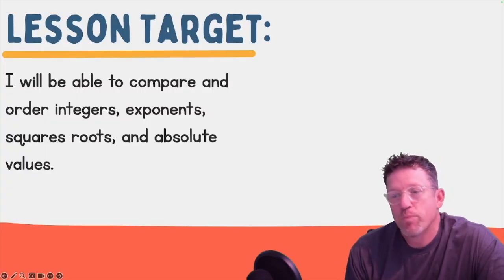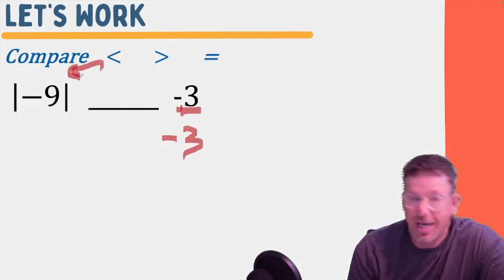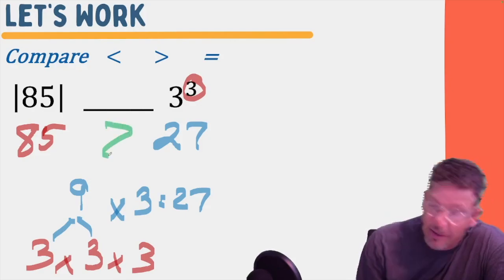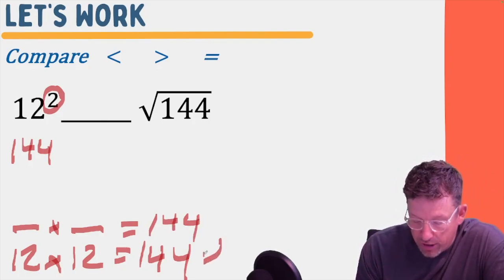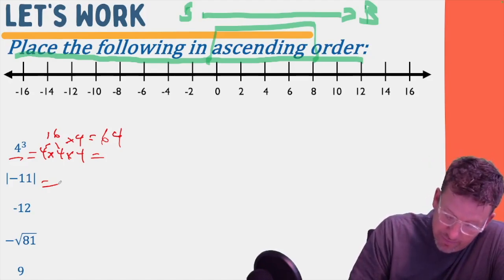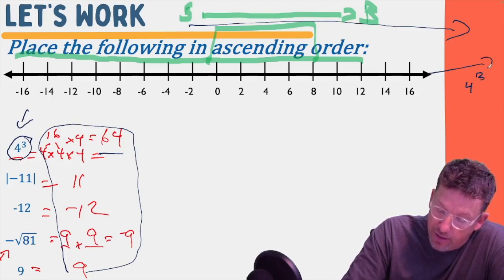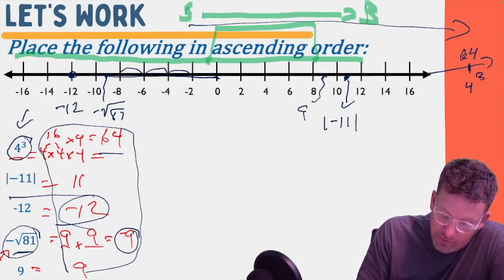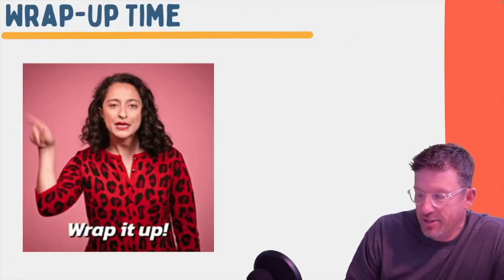Compare and Order Integers, Absolute Value, Square Roots, and Exponents Math with TallTal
Welcome to Compare and Order Integers, Absolute Value, Square Roots, and Exponents

Use multiple strategies (e.g., benchmarks, number line, equivalency) to compare and order no more than four positive rational numbers expressed as Integers, Exponents, Square Roots, and Abs Value. Justify solutions orally, in writing or with a model. Ordering may be in ascending or descending order.

Lesson Target:
I will be able to compare and order integers, exponents, square roots, and absolute values.

Virginia Standards of Learning (SOL) = 6.NS.1e
Common Core State Standards (CCSS) = CCSS’s = 6.NS.C.6a, 6.NS.C.7abd